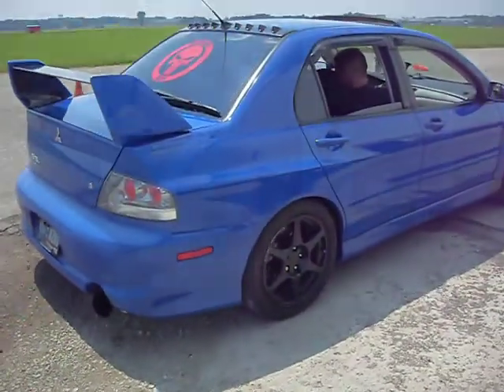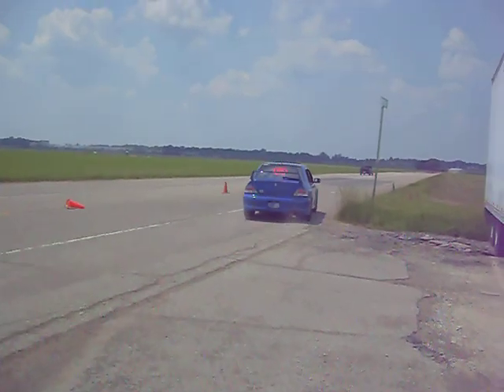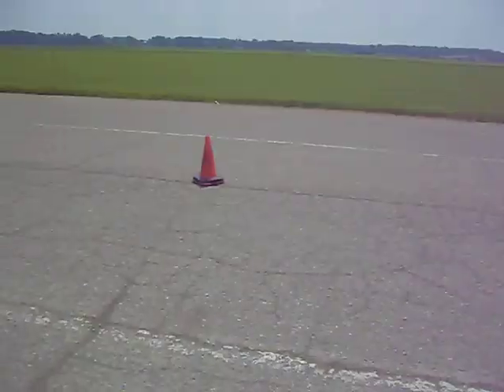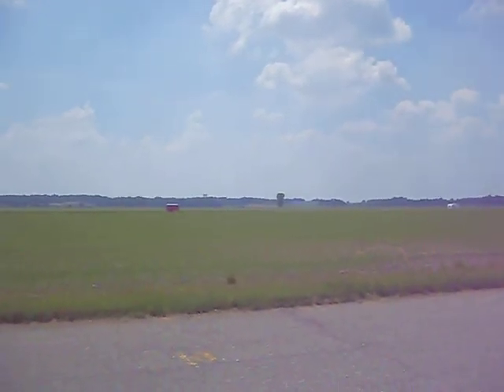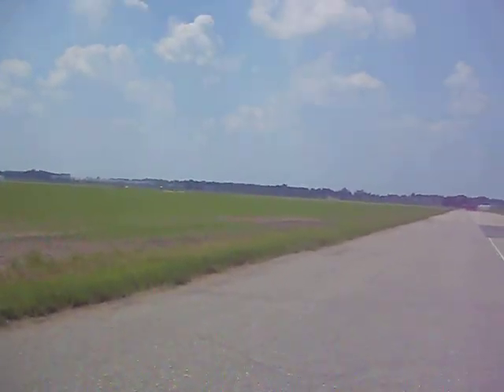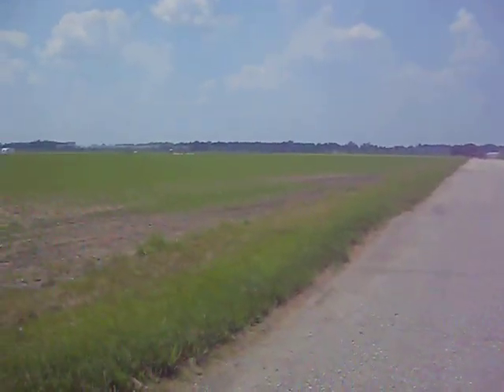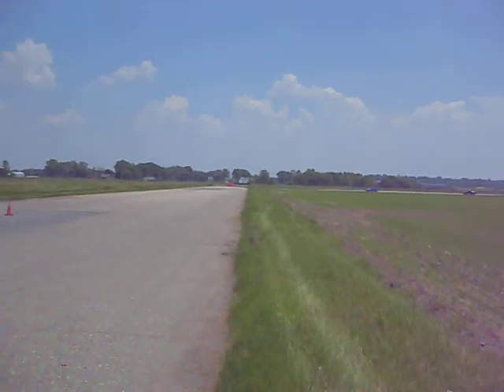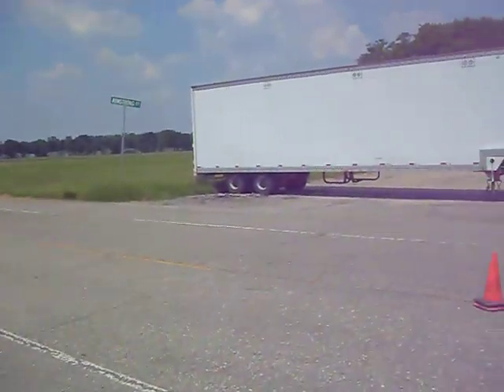Evo 8 time attacking in Columbus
Dave's Lancer Evolution VIII at a track in Columbus, IN. The car has a cold air intake, full HKS exhaust, AEM boost controller, AEM air/fuel wide-band, Greddy turbo timer, 2 step, light tune